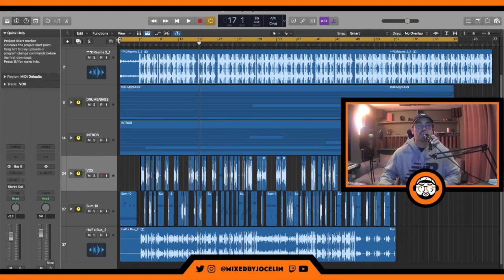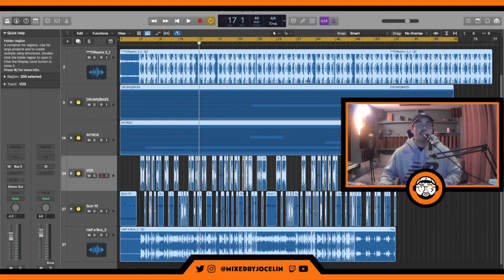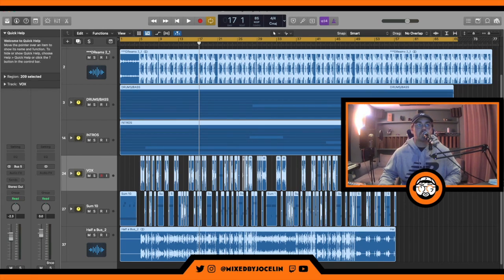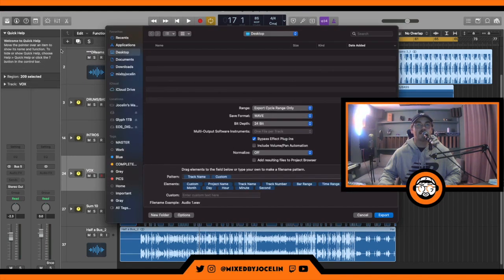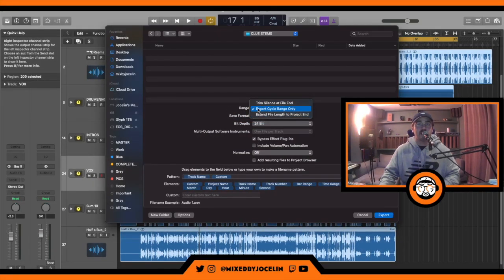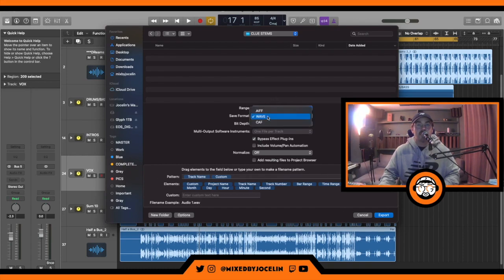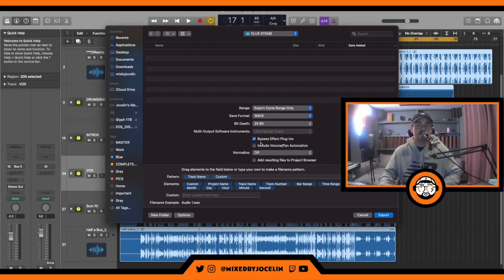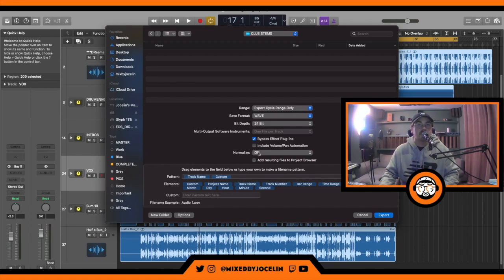LOGIC PRO X - HOW TO BOUNCE OUT STEMS !!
In this Video I will be showing you how to bounce out stems to send to an engineer or a collaborator.